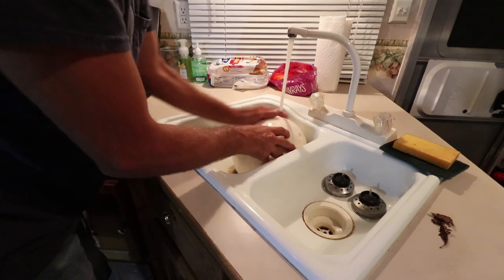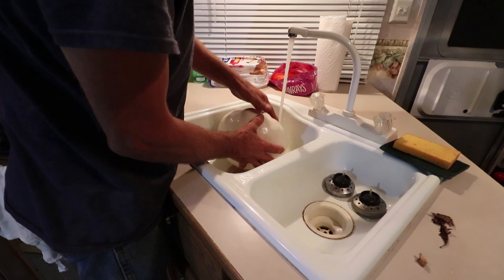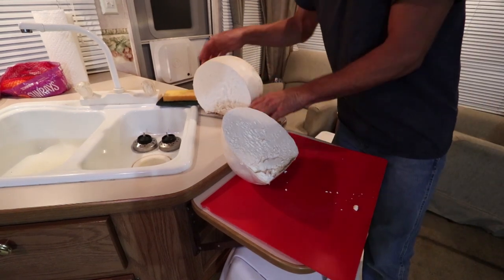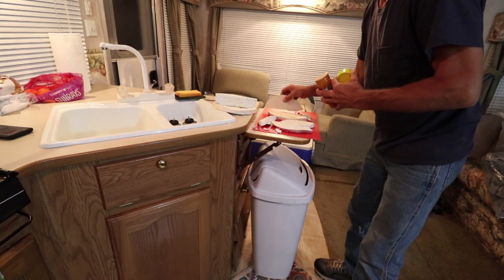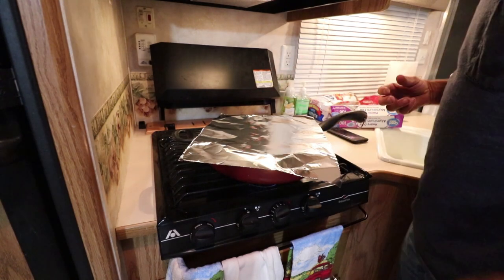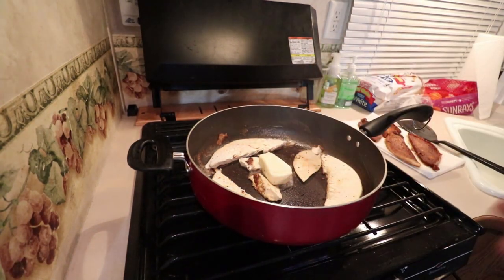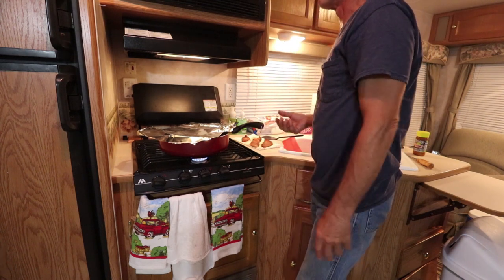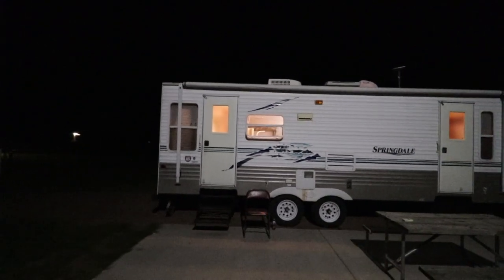CAMPER COOKING. Cooking Puffball Mushrooms.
I harvested some nice Puffball mushrooms. In this video I am at the Camper and I cook some up and give them a try. Not bad.